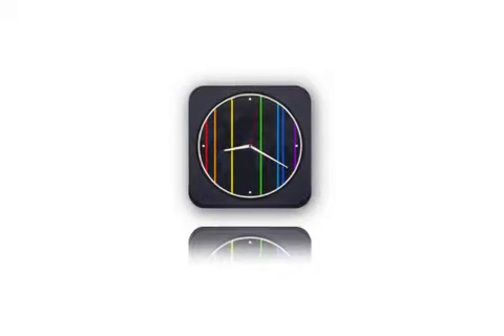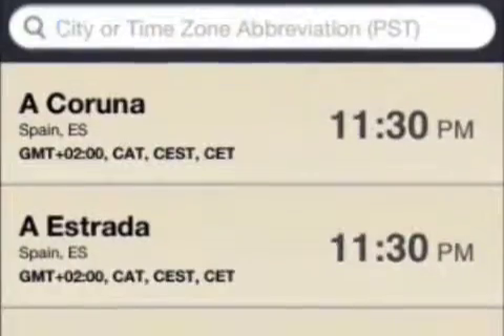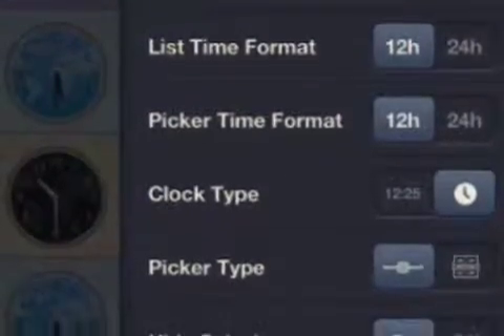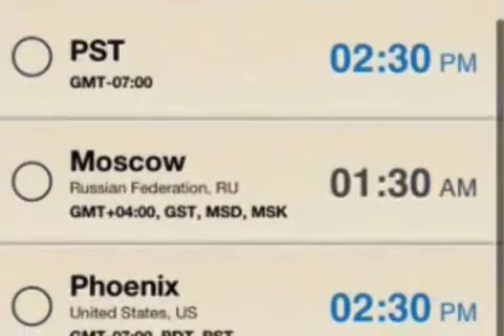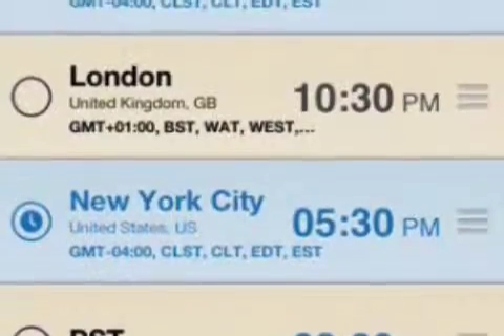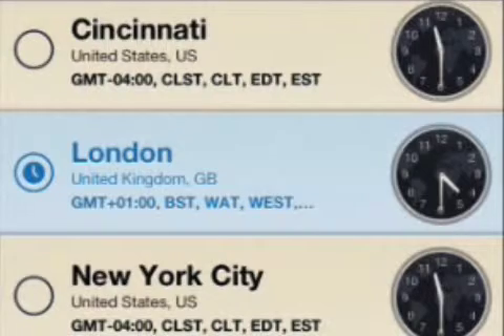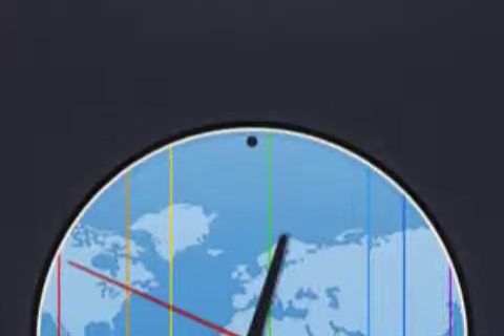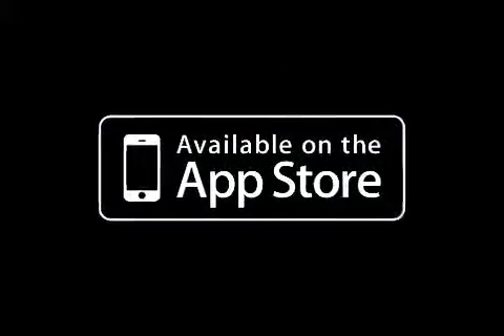InVooDoo releases TimeZoner 1.2 for iOS - Time Zones Convertor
Kiev based developer, InVooDoo today announces TimeZoner 1.2, an update to their time utility developed for iPhone, iPad and iPod touch devices. TimeZoner is a simple and elegant application you can use to choose the perfect time to have your next international call with participants in different time zones. Version 1.2 adds a new way of choosing the time, introduces a new track bar that shows current time for the selected time zone, minor bug fixes and more.